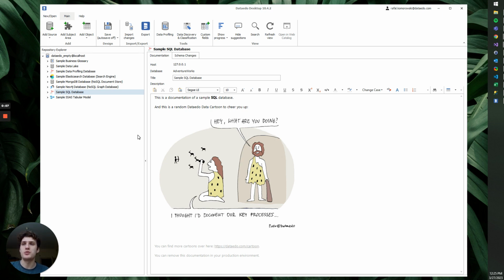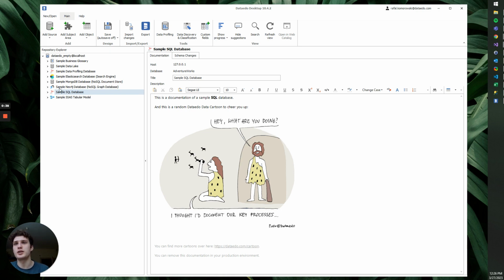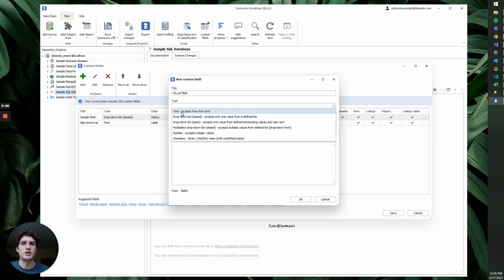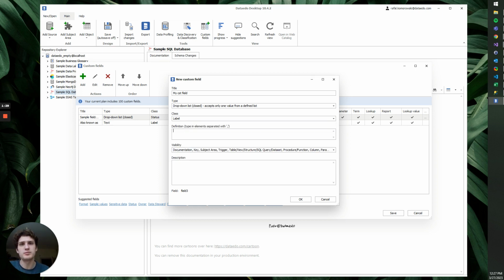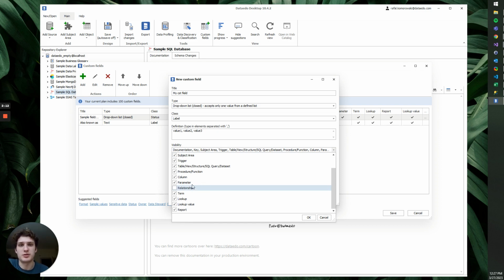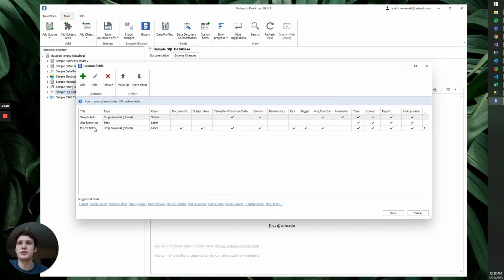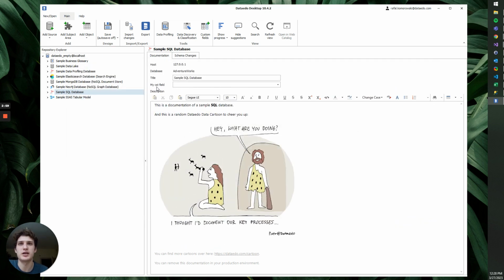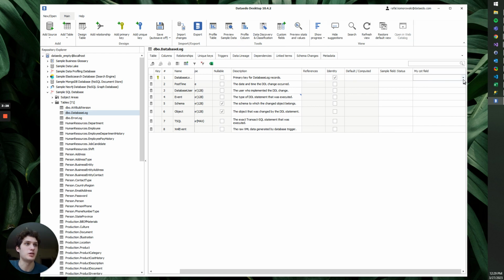Dataedo Tutorial: How To Define Custom Fields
Custom fields allow to better describe your data assets and create documentation tailored to your organizations needs. You can use them to add additional lables and descriptions to your data, such as "Status", "Owner", "Source system", and anything else you might need. Learn how to create them in Dataedo.